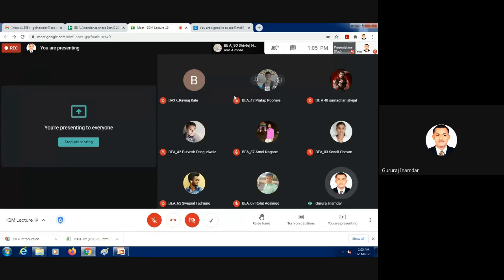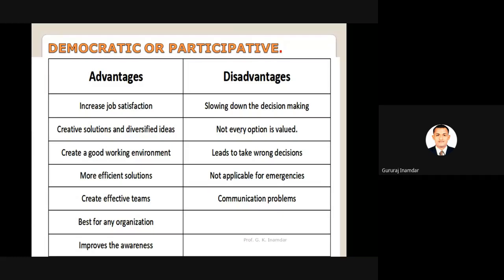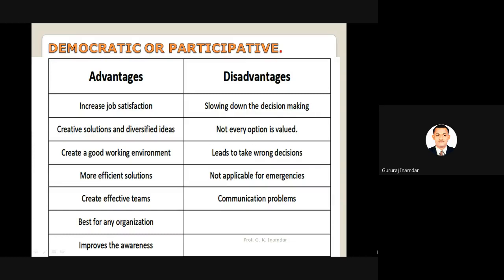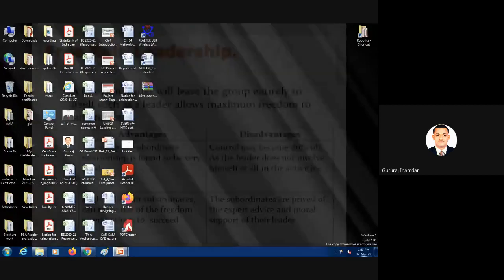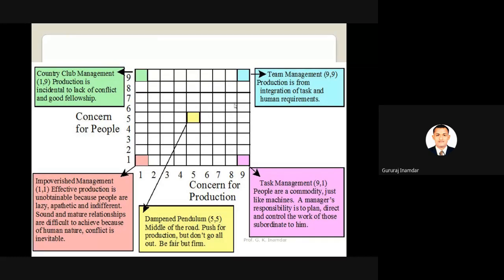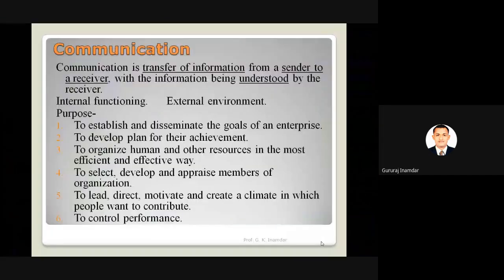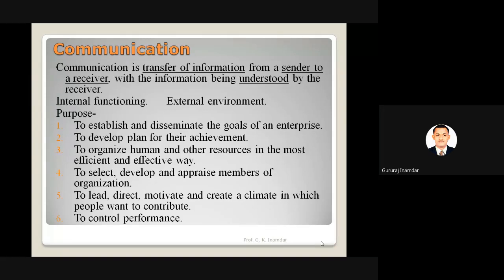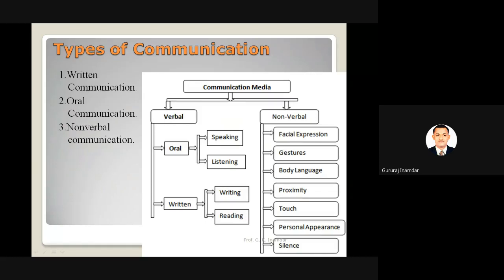IQM Lecture 19 2021 03 11 at 23 34 GMT 8